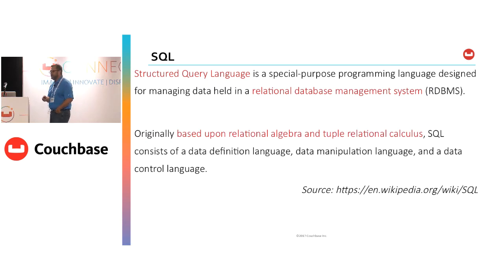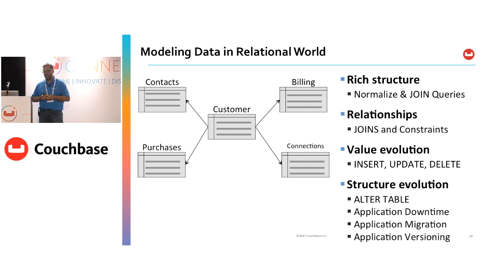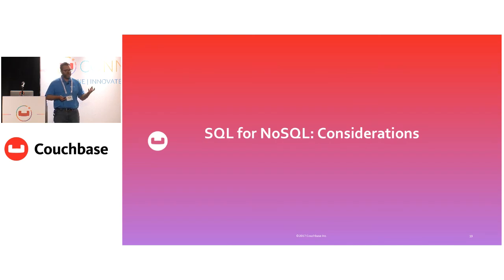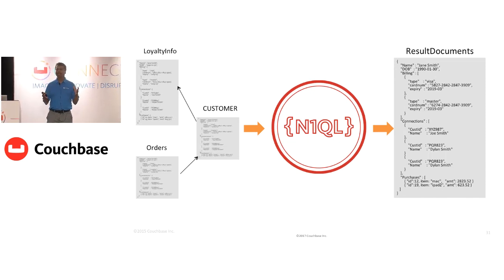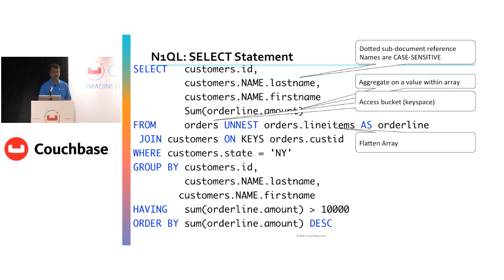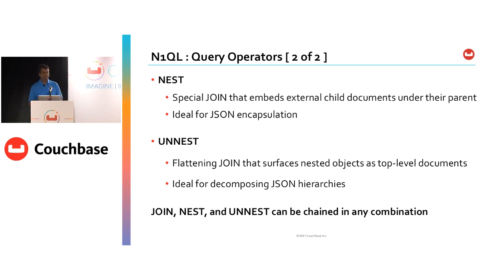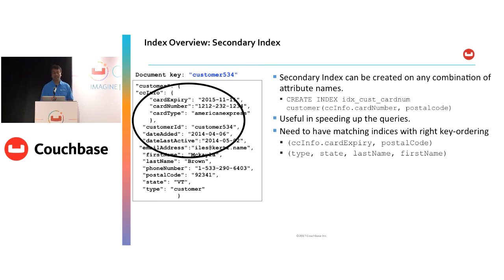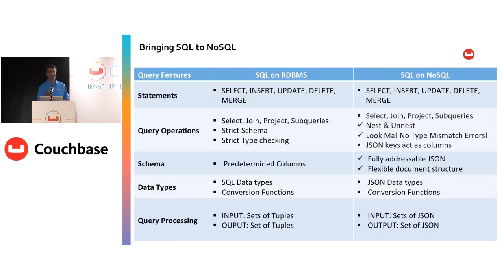From SQL to N1QL: structured querying for JSON – Connect NY 2017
Speakers:
Keshav Murthy, Director, Query Development, Couchbase
Kevin Holder, VP, WW Technical Field Operations

JSON is the lingua franca of flexible data management, used to define complex, variably structured data objects. SQL is the universally known structured query language, used for well defined, uniformly structured data. Can SQL be used to query JSON? Yes, it can when you use N1QL – Couchbase’s SQL query language for JSON.
In this session, we’ll explore how N1QL extends SQL to leverage the universality of SQL as a query language, while also leveraging the flexibility and agility inherent in JSON. See extensive examples of using SQL to directly query complex JSON objects that include arrays, sets, and nested objects. Learn about the powerful query expressiveness of N1QL, including the latest features that have been added to the language. Get practical examples of using N1QL to solve real-world application challenges, based on queries used by Couchbase customers.